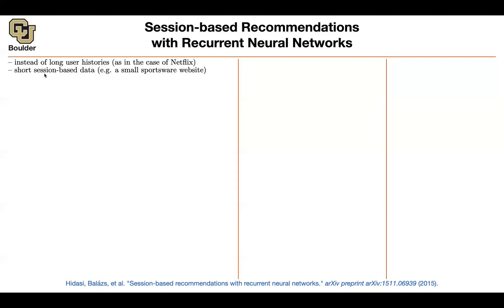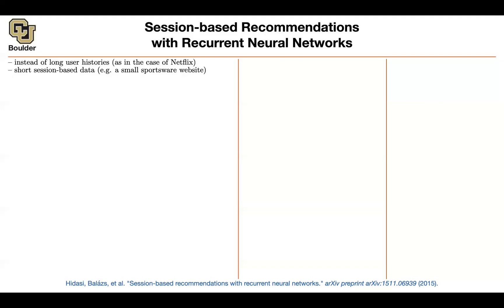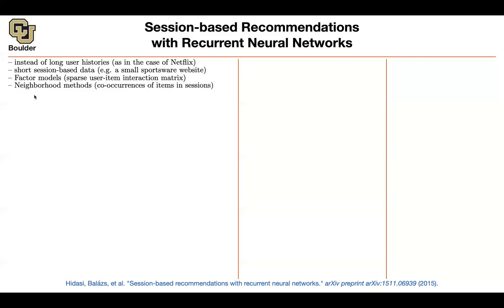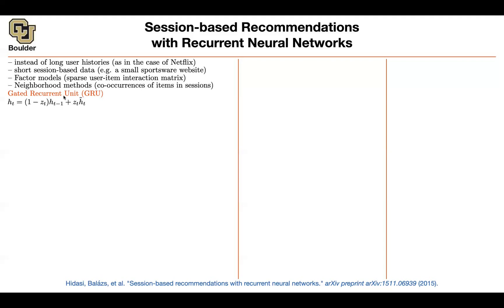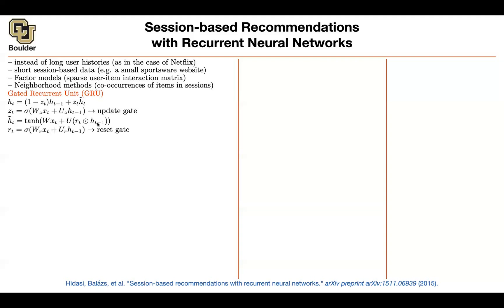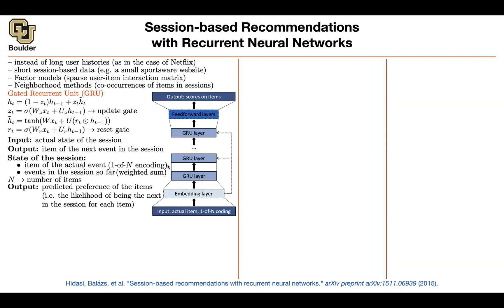Session-based Recommendations | Lecture 80 (Part 5) | Applied Deep Learning (Supplementary)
Session-based Recommendations with Recurrent Neural Networks